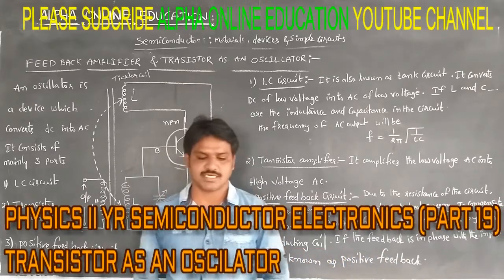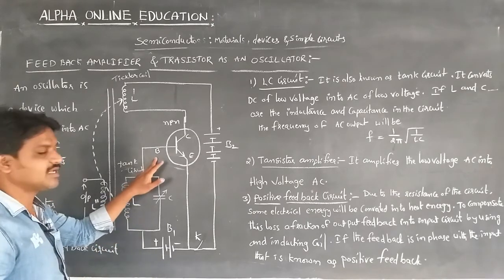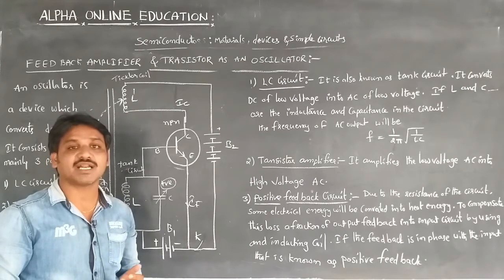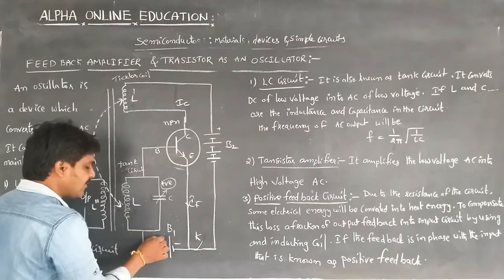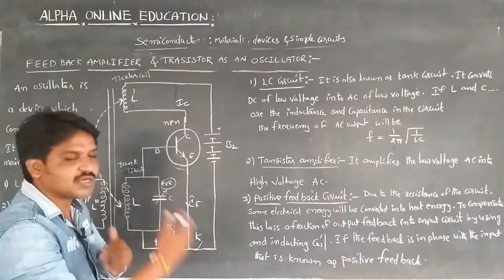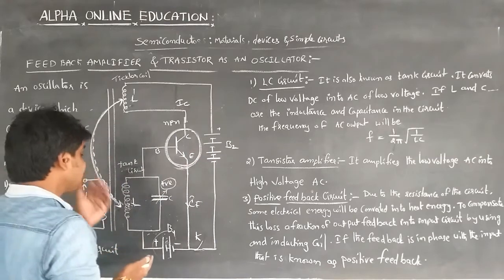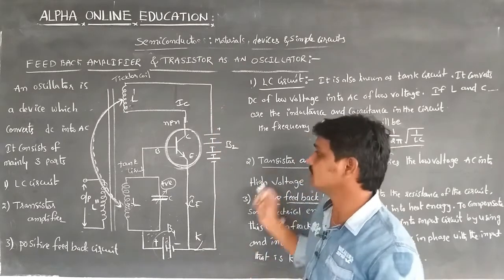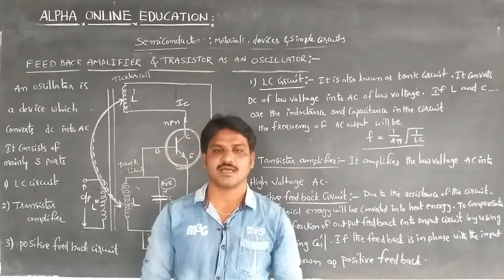INTER II YR : PHYSICS II (E/M) TOPIC : SEMICONDUCTOR ELECTRONICS PART 19-TRANSISTOR AS AN OSCILLATOR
INTER II YR : PHYSICS II (E/M) TOPIC : SEMICONDUCTOR ELECTRONICS PART 19-MATERIALS, DEVICES AND SIMPLE CIRCUITS
TRANSISTOR AS AN OSCILLATOR
P2ESSCE81